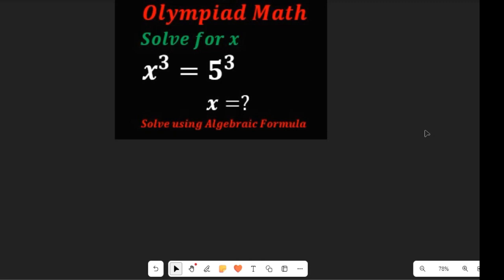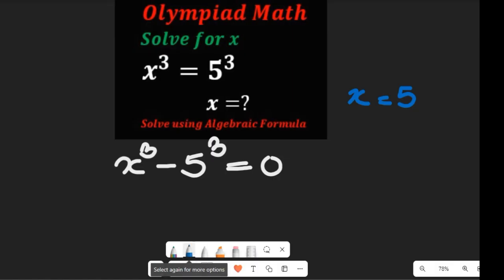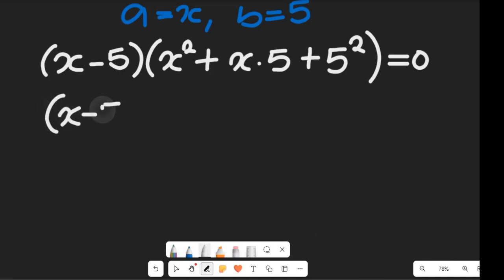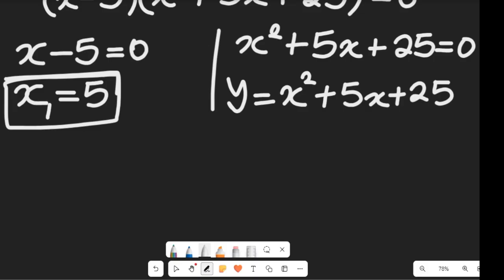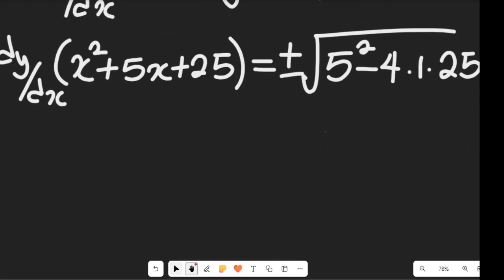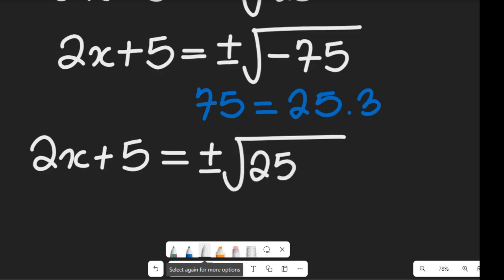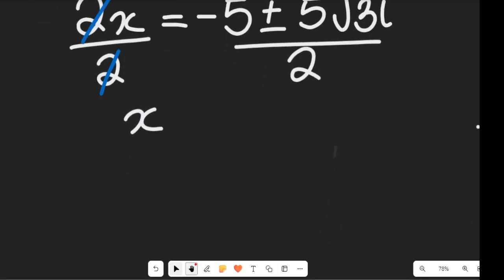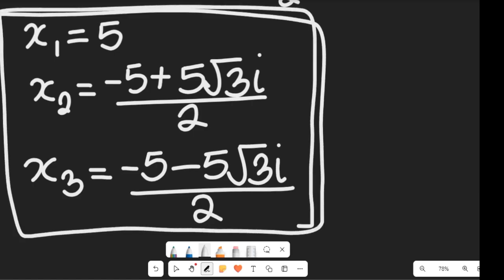Olympiad Mathematics: Amazing Algebra Maths Problem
Olympiad Mathematics:  Amazing Algebra Maths Problem@freemathsvideos

Are you ready to tackle a mind-bending algebra problem from an Olympiad? In this video, we'll dive into a complex algebraic equation and solve for x. We'll use advanced techniques and strategies to simplify the equation and find the solution.
This video is perfect for those who love challenging math problems and want to improve their algebra and precalculus skills. Join us as we break down this problem step-by-step and explore different math tricks to find the solution.

ABOUT THIS CHANNEL:
On this Channel we will present:
1. Mathematics topics for Olympiad Maths Competition, GCSE, SAT students
2. Mathematics topics for senior secondary school
3. Mathematics topics for university students
4. Solve Mathematics past questions etc.